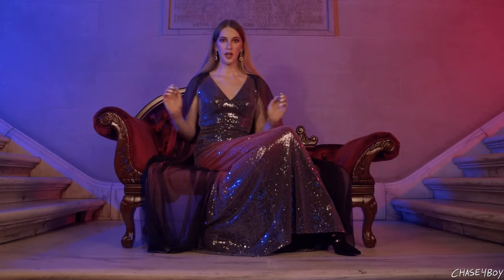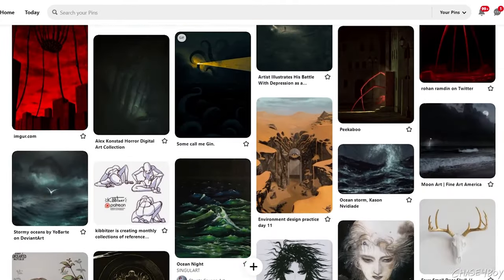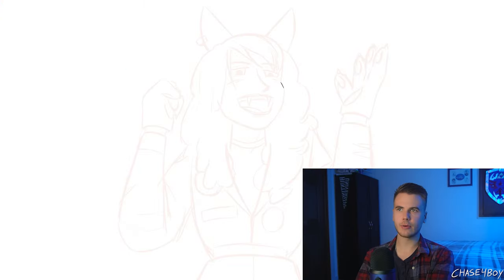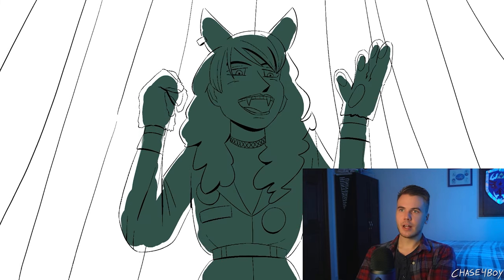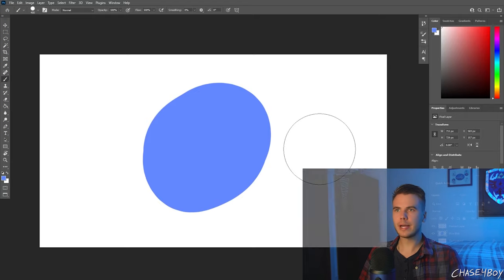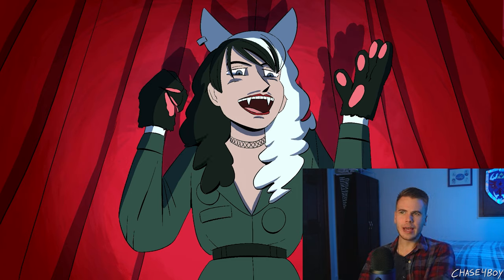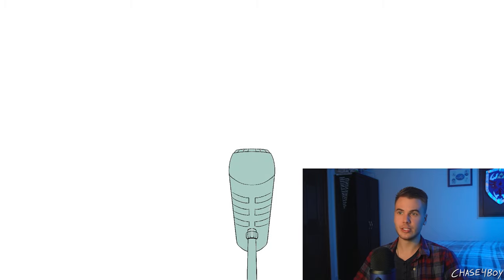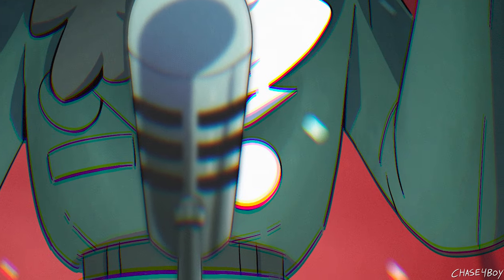Drawing ContraPoints - A Digital Art Tutorial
A digital art tutorial featuring ContraPoints.